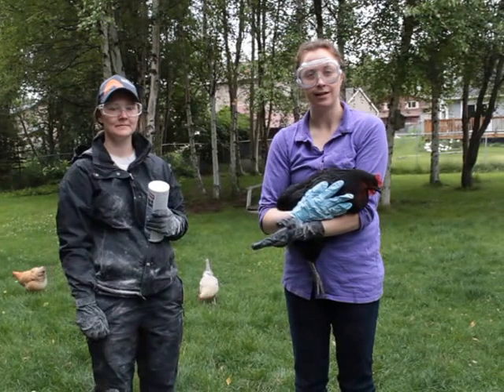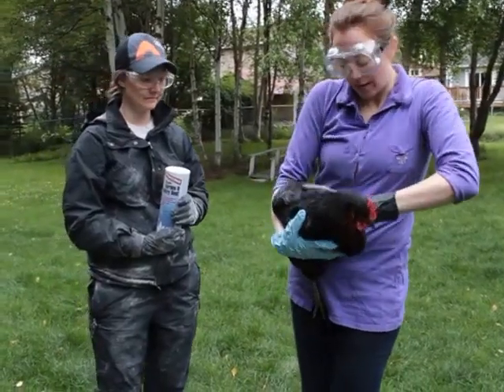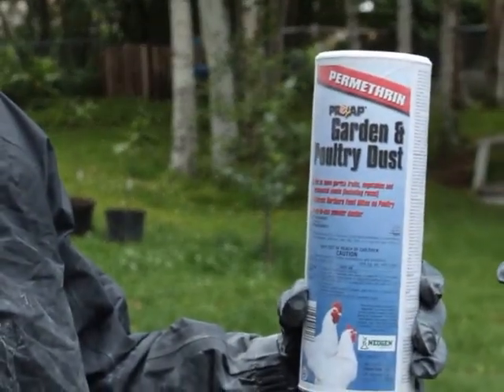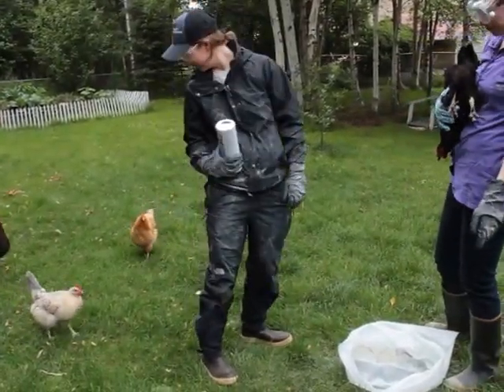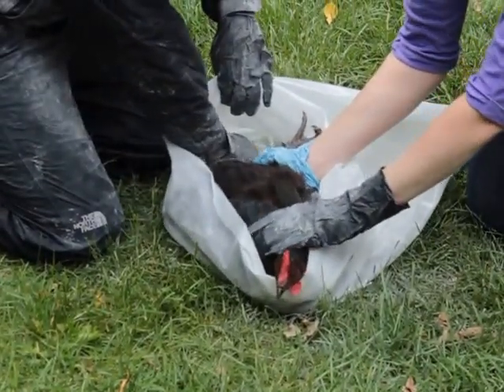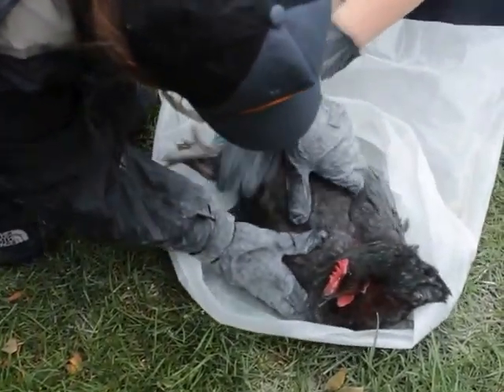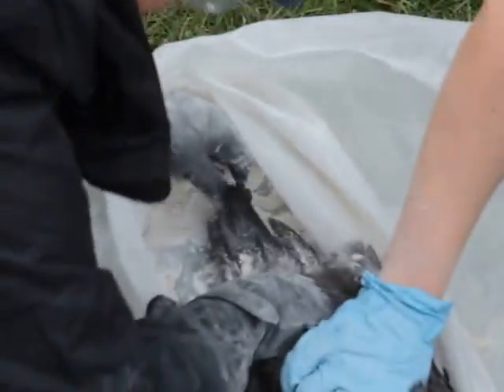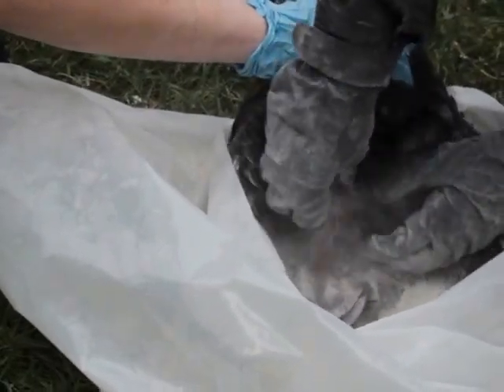Treating Lice Infected Backyard Chickens with Permethrin Powder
I found poultry lice on my backyard laying hens - yikes! At first, I tried using DE in their dustbath and around their run area. The DE seemed to help a little, but I could tell the chickens were getting itchy (they were starting to self-pluck).

In this video, we applied Permethrin powder 0.25% directly to my urban chickens. We rubbed it in under their wings and around their vent, doing each chicken individually. The video shows a close-up of what chicken feathers with lice eggs look like. The base of the feathers were packed with louse eggs, so it was very clear that I had a full flock infestation.

After each hen was treated with the Permethrin powder, I totally cleaned out their coop, dusting it with DE before adding fresh bedding back.

The Permethrin powder really seemed to have mixed messages about safe handling. The container itself said to wear eye protection and skin protection, so we did. But many other online resources and studies said it was safe to touch. I'm still unsure about how safe it is, but it's always better to be overly safe around potentially harmful chemicals.

UPDATE: It's now about 6 weeks later, and there are no live adult lice on the birds. The eggs that were attached at the base of the hen's feathers have noticeably decreased. My backyard hens seem to be in much better spirits after the permethrin louse treatment!